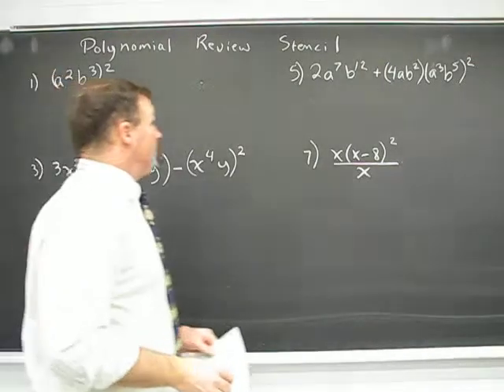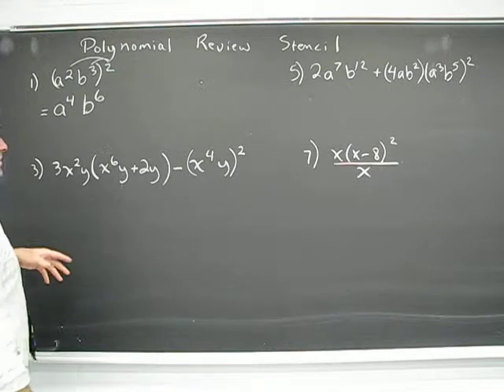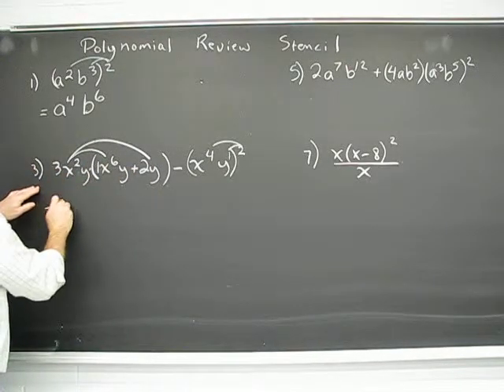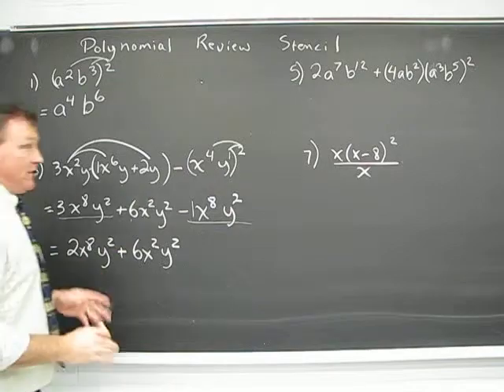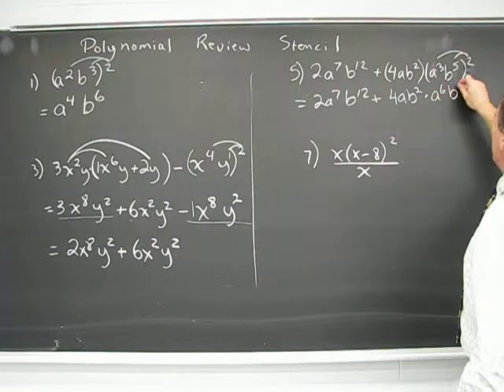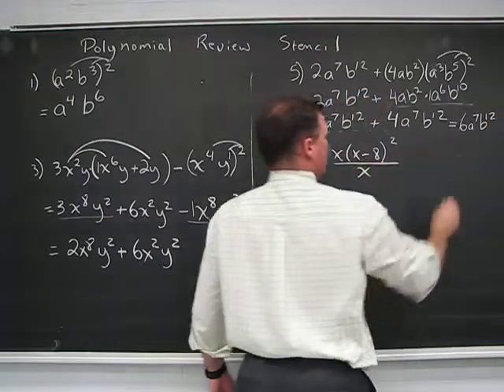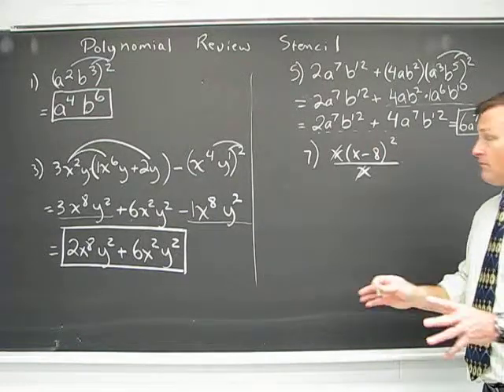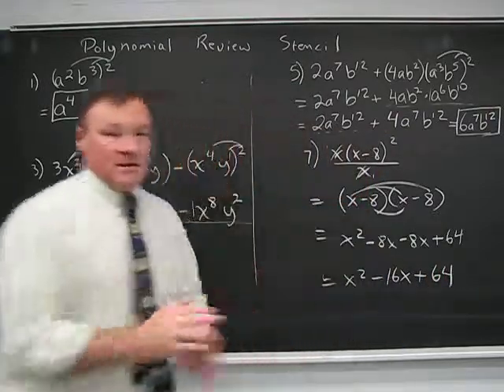PolynomialReviewPt1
These are examples 1, 3, 5 and 7 from the Polynomial Review Stencil (Jan. 10, 2014).